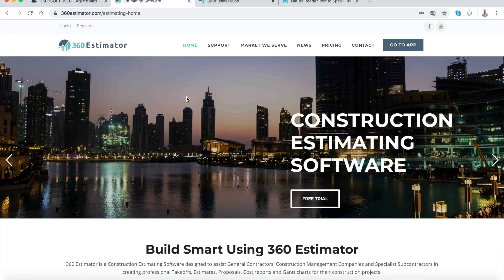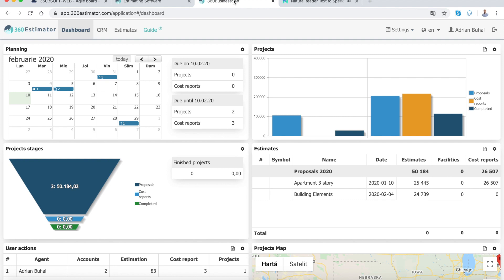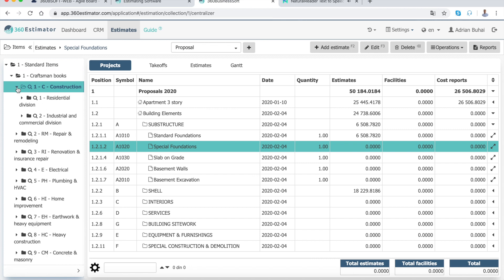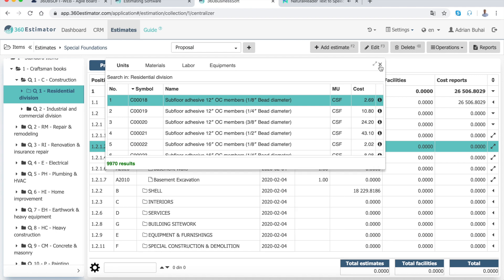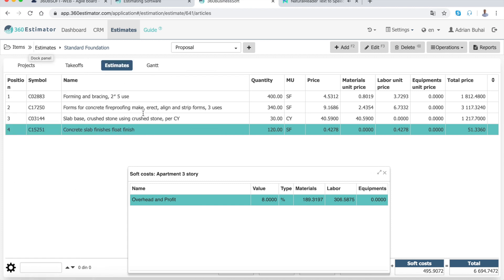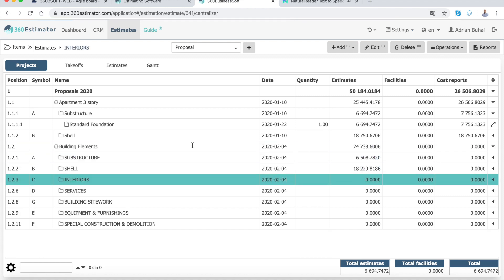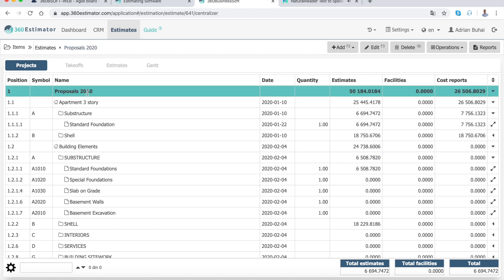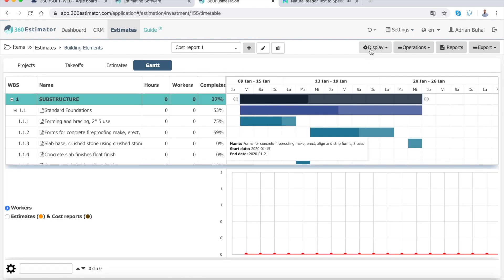Lesson 1 - Construction Estimating Software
360 Estimator - Construction Estimating Software